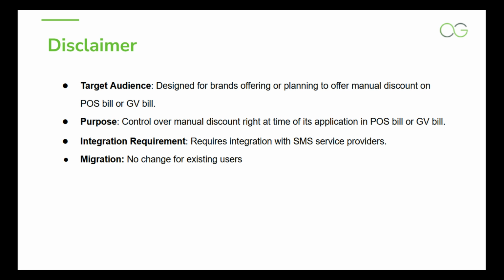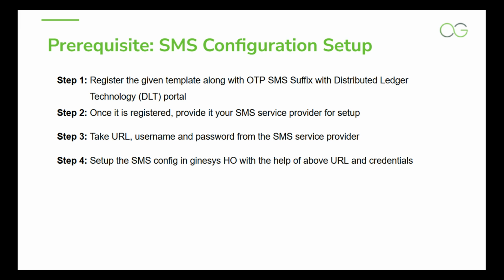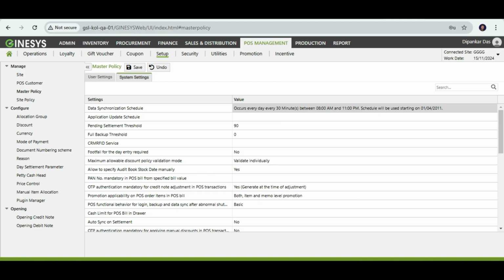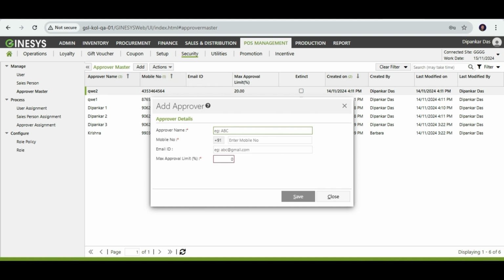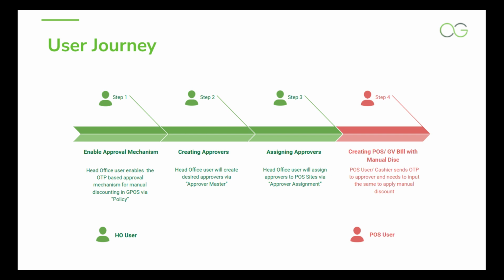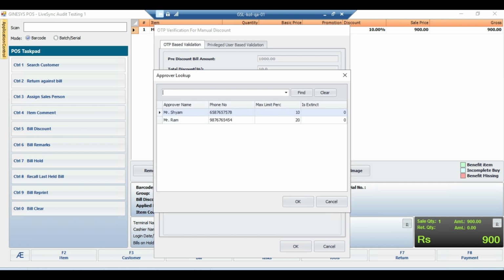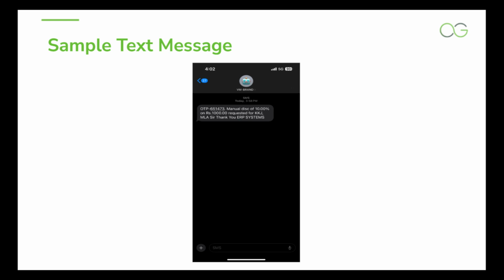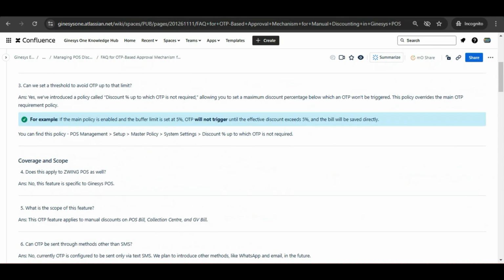Introducing OTP Based Approval Mechanism for Manual Discounting in Ginesys POS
We’re thrilled to unveil a new feature designed to enhance security and streamline control over manual discounting: “𝐎𝐓𝐏-𝐁𝐚𝐬𝐞𝐝 𝐀𝐩𝐩𝐫𝐨𝐯𝐚𝐥 𝐌𝐞𝐜𝐡𝐚𝐧𝐢𝐬𝐦 𝐟𝐨𝐫 𝐌𝐚𝐧𝐮𝐚𝐥 𝐃𝐢𝐬𝐜𝐨𝐮𝐧𝐭𝐢𝐧𝐠 𝐢𝐧 𝐆𝐢𝐧𝐞𝐬𝐲𝐬 𝐏𝐎𝐒.”
With this feature enabled, applying a manual discount on a POS or GV bill sends an OTP to the designated approver. The approver reviews the request and, if approved, shares the OTP with the cashier to authorise the discount, ensuring a secure process.

𝐊𝐞𝐲 𝐇𝐢𝐠𝐡𝐥𝐢𝐠𝐡𝐭𝐬 𝐨𝐟 𝐓𝐡𝐢𝐬 𝐔𝐩𝐝𝐚𝐭𝐞:
- Centrally managed approvers and site-specific approvers assignments, controlled from the HO.
- Applicable to both POS Bills and Gift Voucher Bills.
- Supports manual discounting at both item and bill levels.
For a step-by-step guide, watch this release video!

📌 𝐃𝐨𝐧’𝐭 𝐌𝐢𝐬𝐬 𝐎𝐮𝐭: A detailed FAQ section is included in the release notes, addressing all potential queries. Be sure to review it for a complete understanding.